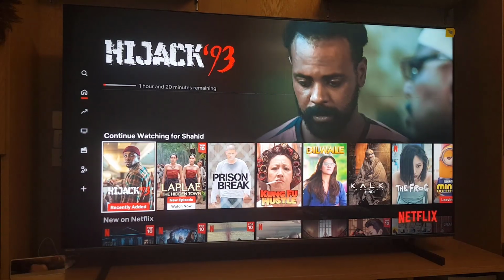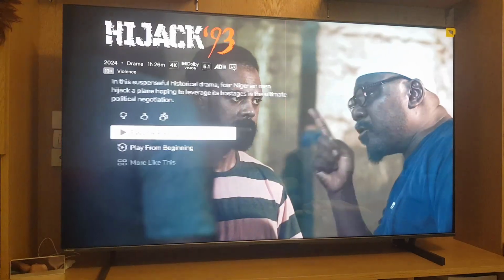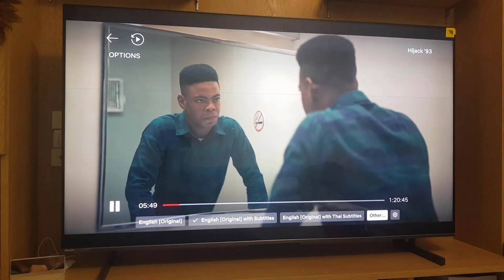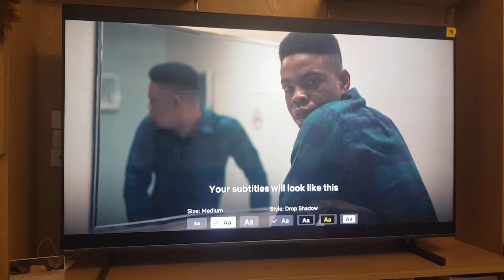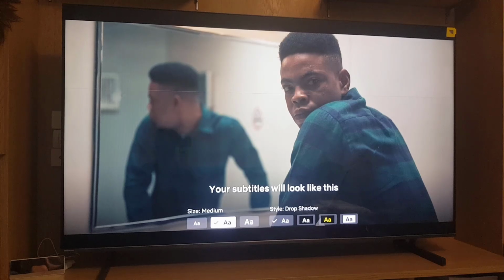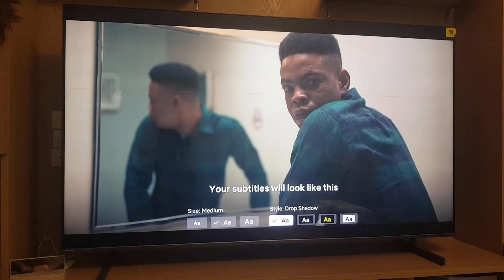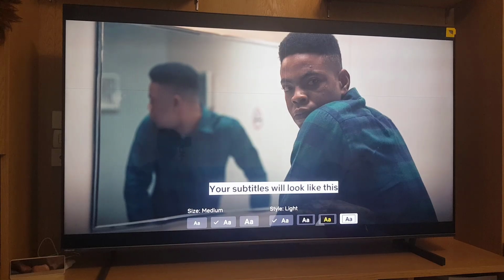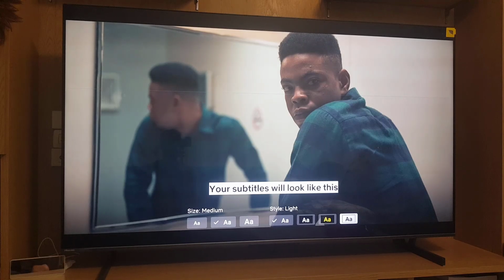How to Change Netflix Subtitle Font on TV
Netflix Subtitle, in this Netflix tutorial you will learn how to change Netflix font on tv.